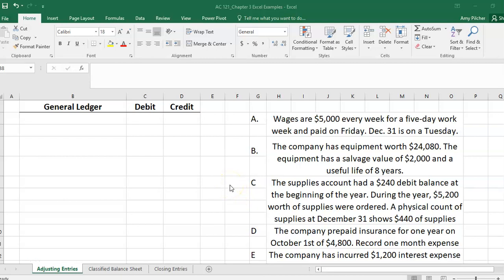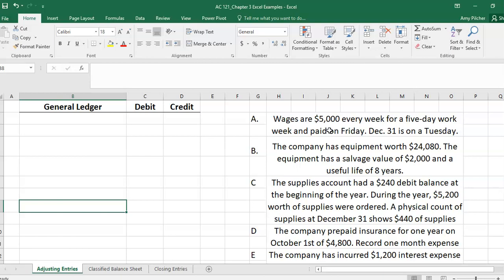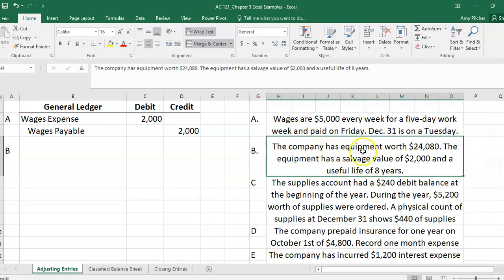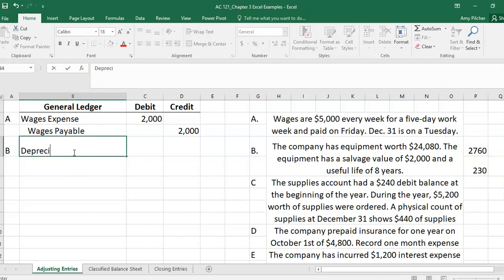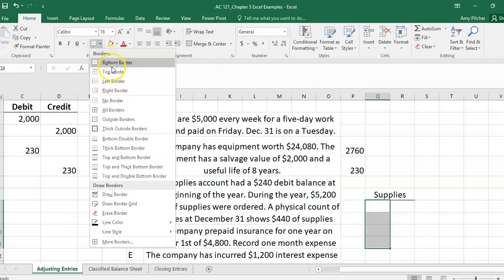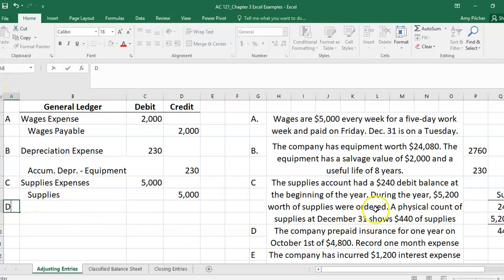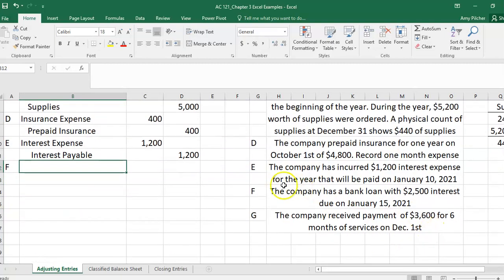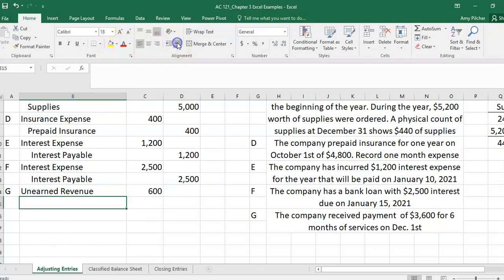AC 121 Chapter 3 Example 1